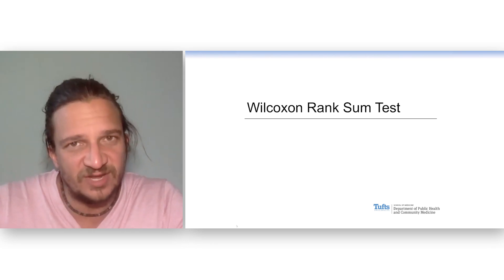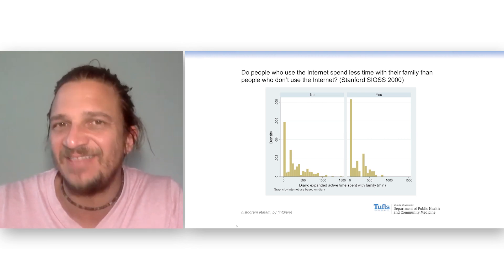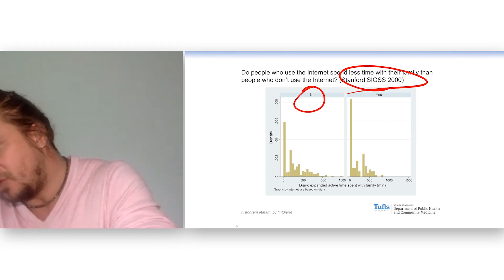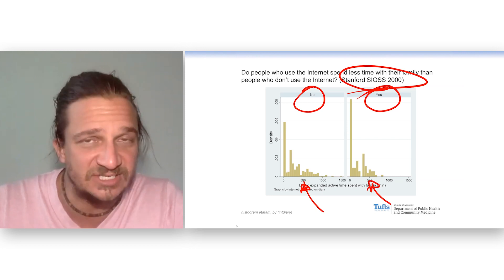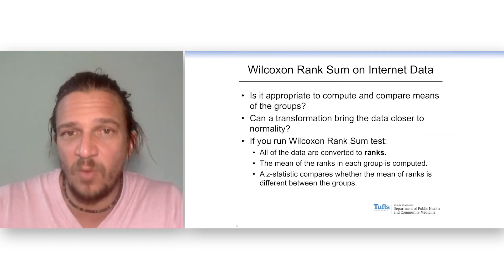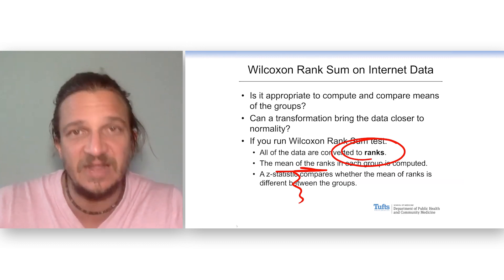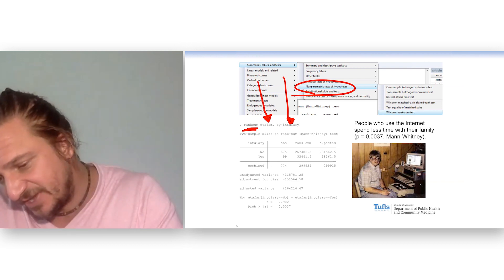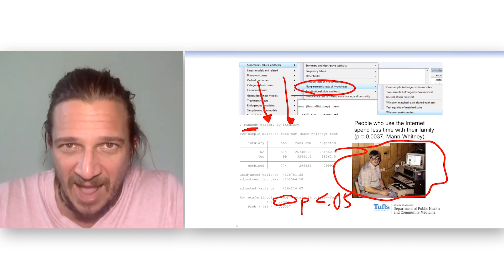Wilcoxon Rank Sum Test